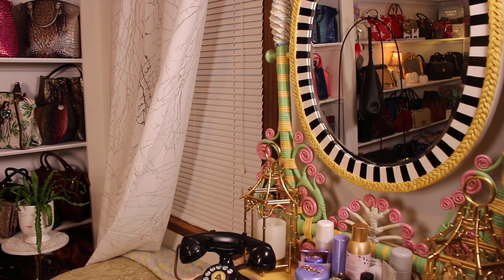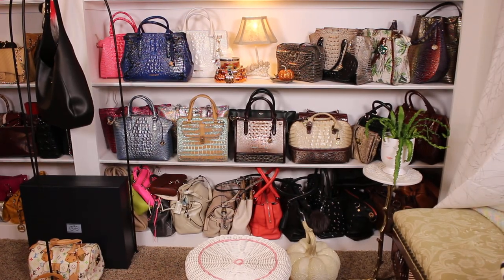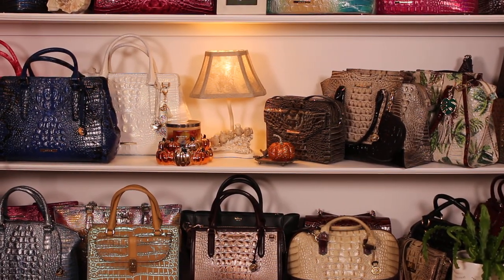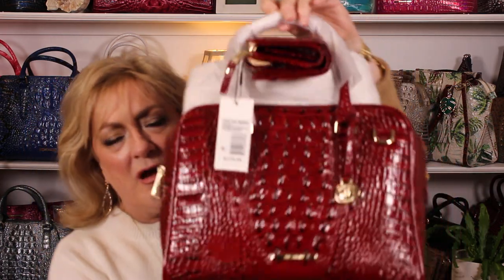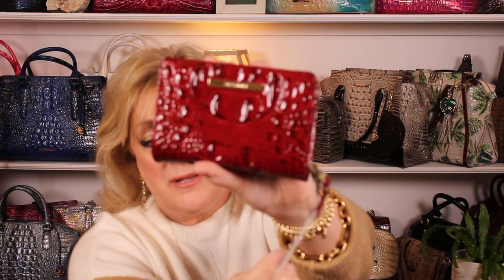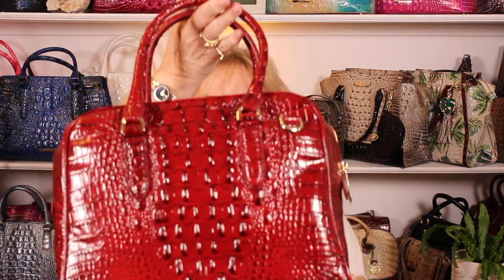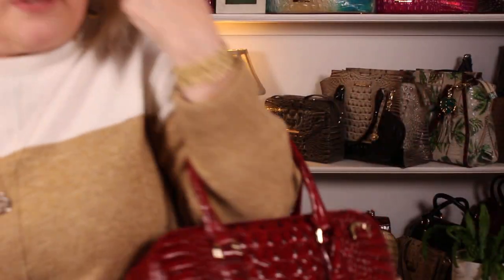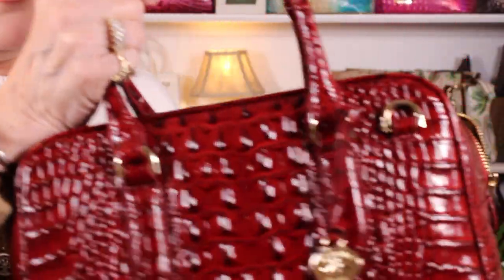FINALLY! MY NEW PURSE ROOM AND NEW BRAHMIN TO CELEBRATE!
FINALLY! MY NEW PURSE ROOM AND NEW BRAHMIN TO CELEBRATE! Well, my sweet hubbie has finished building the custom shelves in the extra guest bedroom. I have made it into my filming room for both this channel and my Bible Study and Devotional Channel 'Beth Buchanon PURE BIBLE' ...be sure to visit it and subscribe if it appeals to you, please :)
... So what better first video in the "Purse Room" than an Unboxing of a new handbag: